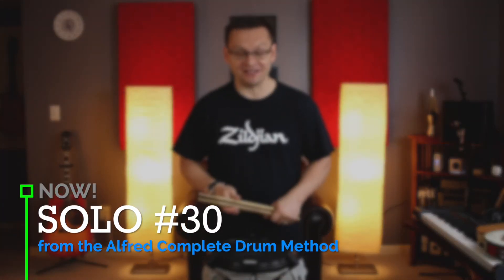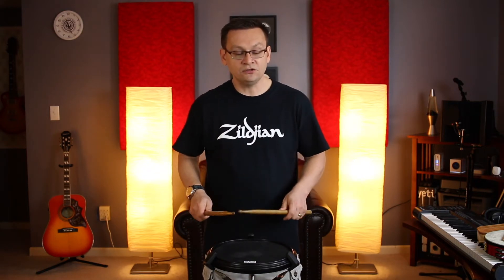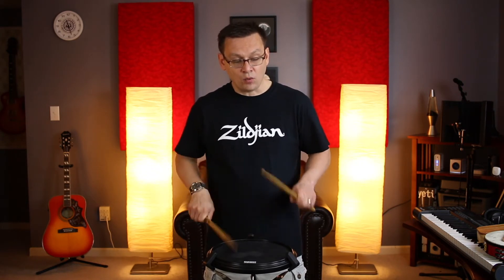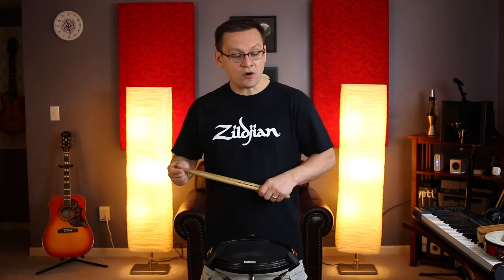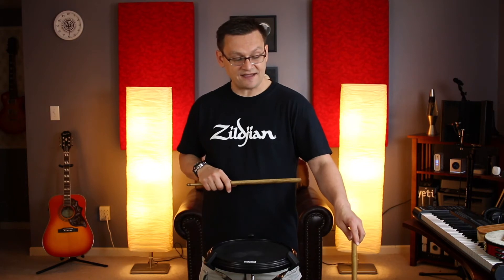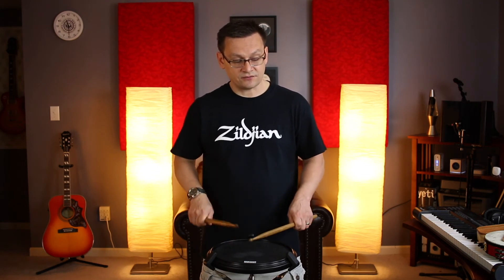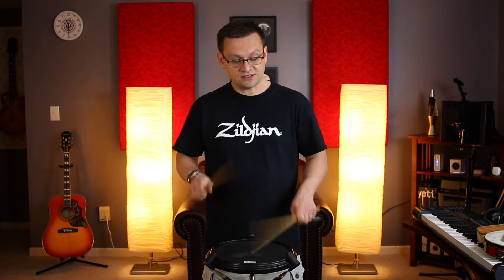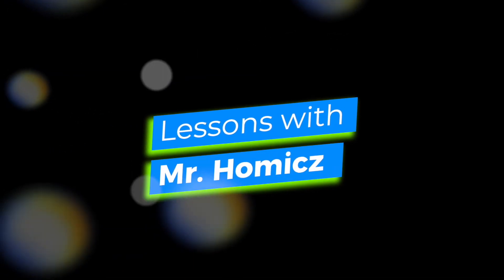Alfred's Snare SOLO 30